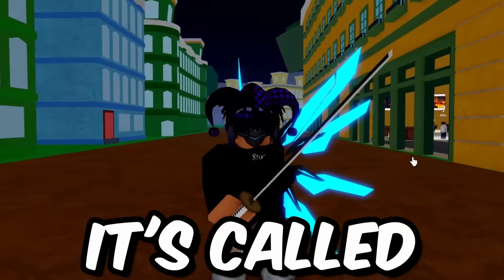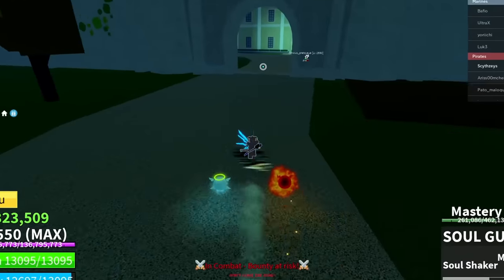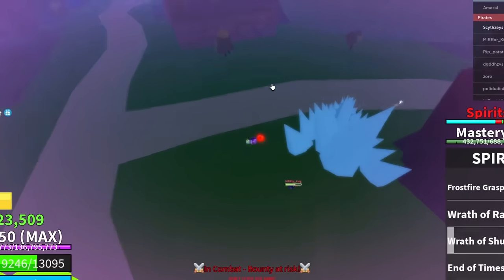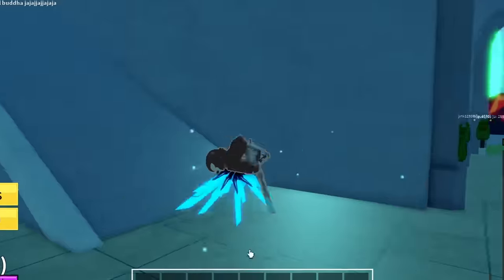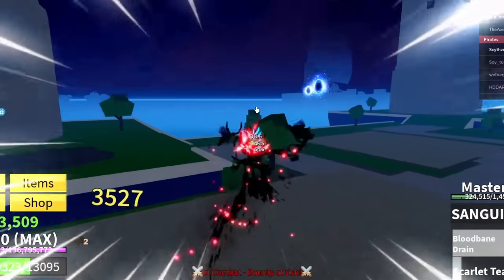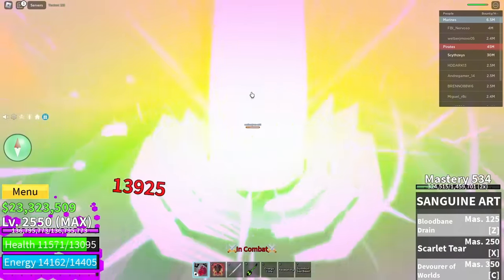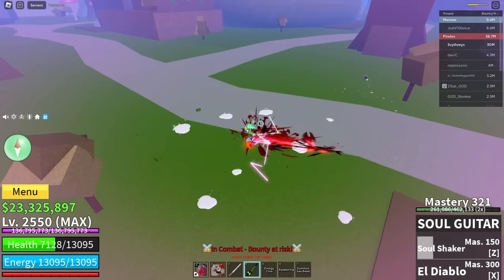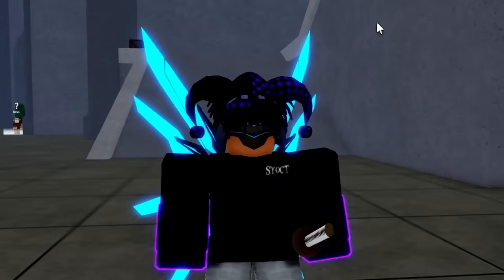The WANDO Sword NEEDS MORE ATTENTION... (Blox Fruits)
You need to try out the WANDO SWORD, it has been FORGOTTEN BUT Is STILL OP in BLOX FRUITS..! ALSO make sure to like & sub for more videos + watch the entire video!